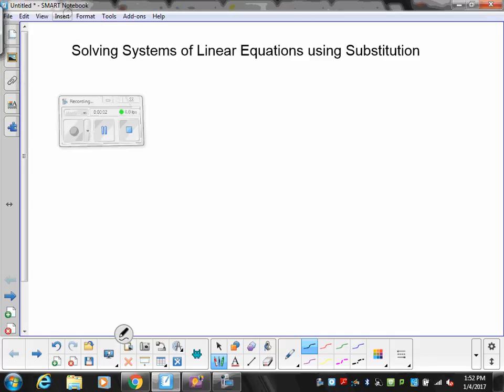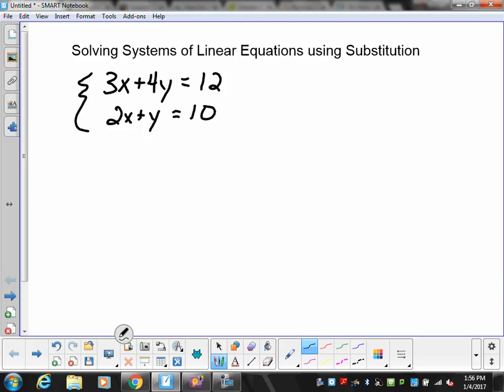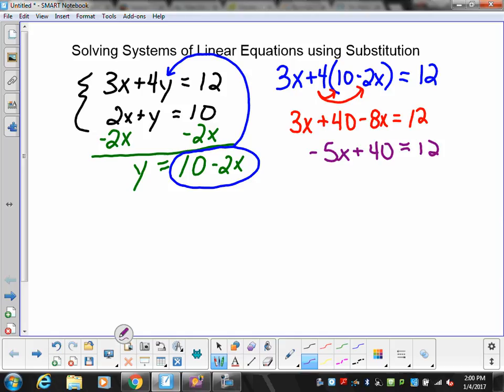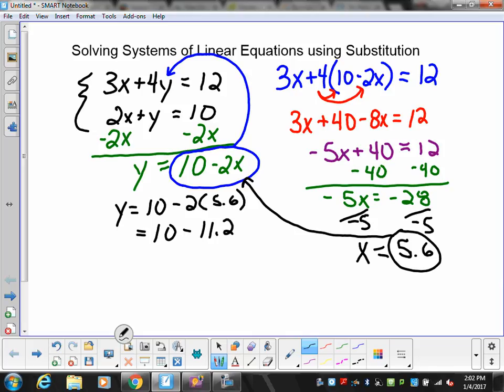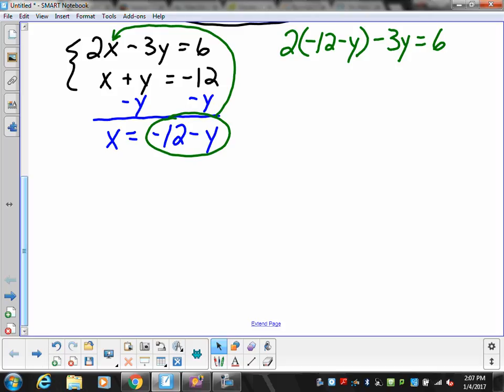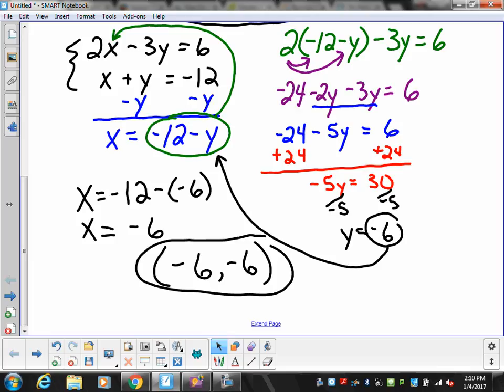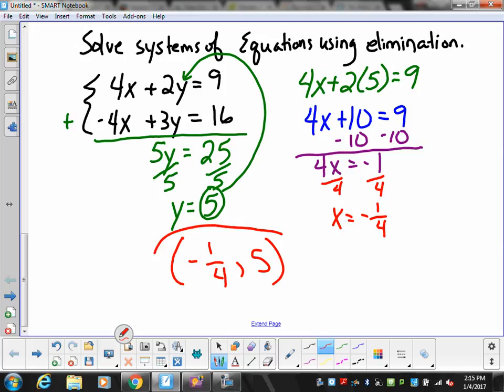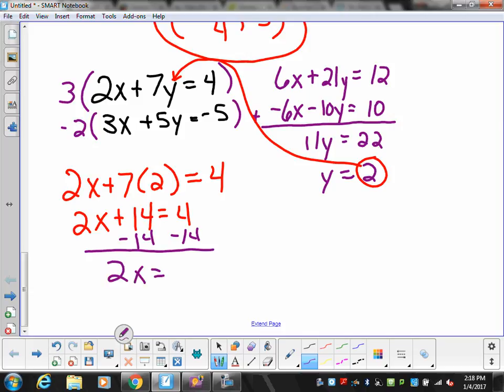A2 Notes 1 4 17 7th Video